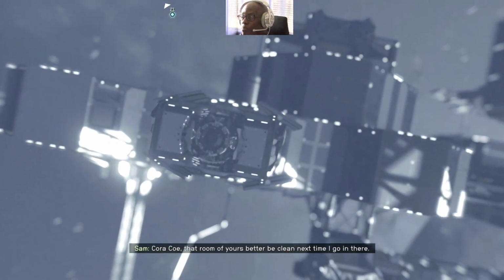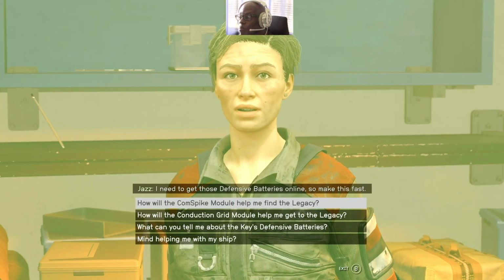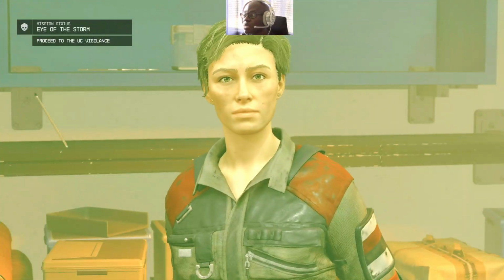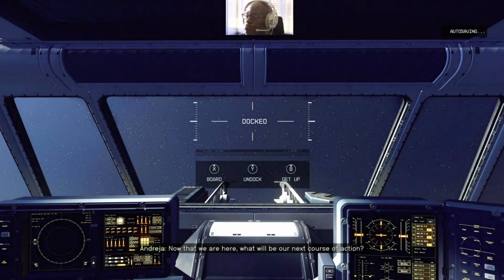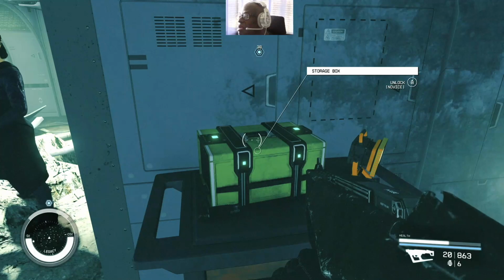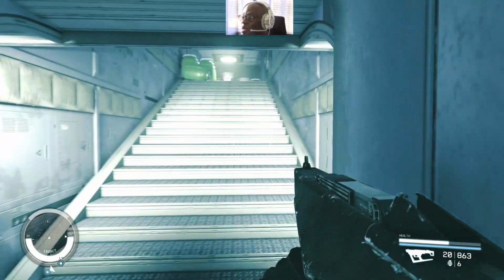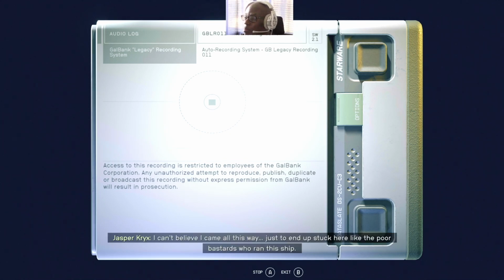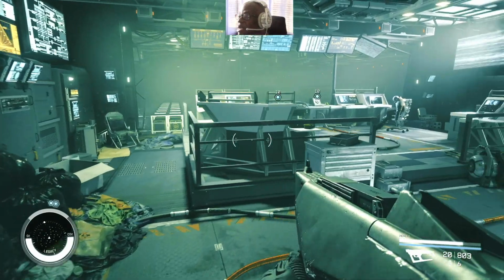Eye of the Storm Con't | Crimson Fleet | Part 10 | Gameplay | Starfield HD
Starfield
Bethesda

ABOUT STARFIELD
Starfield is the first new universe in 25 years from Bethesda Game Studios, the award-winning creators of The Elder Scrolls V: Skyrim and Fallout 4. In this next generation role-playing game set amongst the stars, create any character you want and explore with unparalleled freedom as you embark on an epic journey to answer humanity’s greatest mystery. The year is 2330. Humanity has ventured beyond our solar system, settling new planets, and living as a spacefaring people. From humble beginnings as a space miner, you will join Constellation – the last group of space explorers seeking rare artifacts throughout the galaxy – and navigate the vast expanse of the Settled Systems in Bethesda Game Studios’ biggest and most ambitious game.

A letter from Bethesda Game Studios
To all of you who have supported us over the many years and games, a heartfelt THANK YOU for all of your passion and energy for Starfield. We would not have gotten to this moment without it.

It seems like forever ago that we first started talking about making a grand space RPG. It never seemed feasible, and we had been lucky enough to create games we (and all of you fortunately!) loved in The Elder Scrolls and Fallout series. Yet, we couldn’t shake the idea of exploring the galaxy in ways that only video games could do. And so, we took the leap to create not just our first new IP in over 25 years, but our most ambitious.

All of us here at Bethesda poured ourselves into this game, and through the ups and downs of development, you kept us going. Your messages of encouragement or stories of how our games affected you, kept reminding us how important it is.

Thank you for making video games the best community and entertainment form in the world. Thank you for allowing us to chase our dreams and create them. Creating Starfield has been one of the most challenging and thrilling experiences of our careers - a journey we'll never forget. And as we come to the end of this chapter, we pass it along to you, where the real journey can now begin - yours. We hope it’s as rewarding as ours. We can’t wait for you to play.

All our best,
Bethesda Game Studios

Graphics: Bethesda